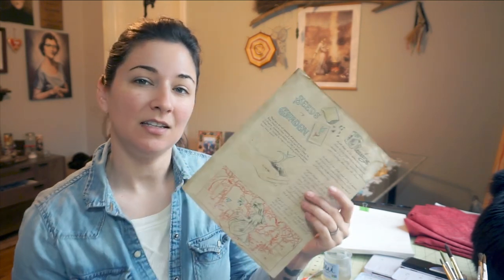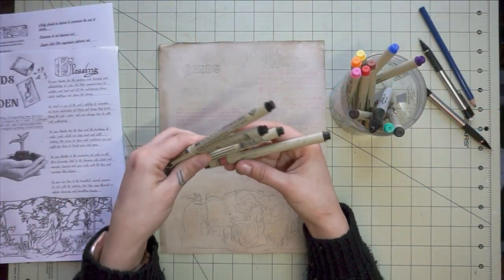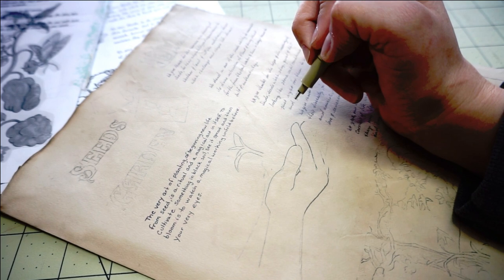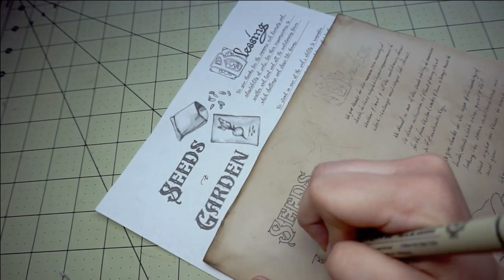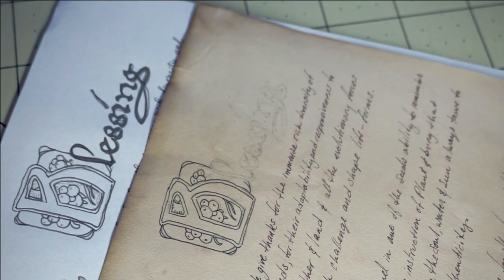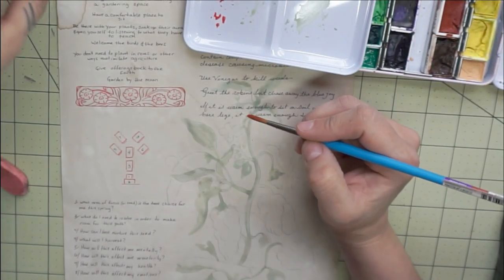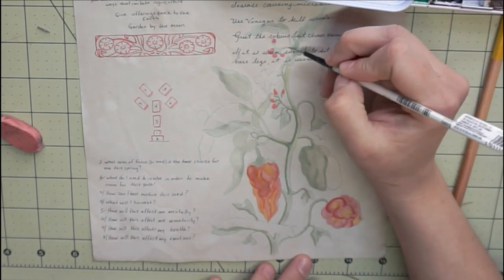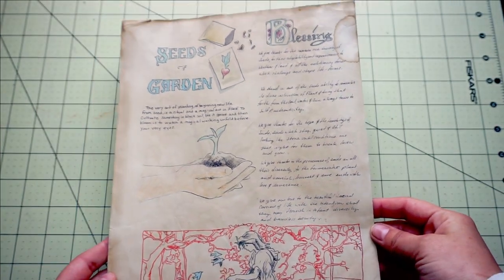🌱Seed Blessing🌱 Pt. 2 | Book of Shadows Page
Let's finish up our Seed and Garden Pages! Time to add some color, HAVE FUN WITH IT! Visit me over on Instagram and tell me what literal and spiritual seeds are you sowing this year.

🎼Into Music🎼
Elias Symons